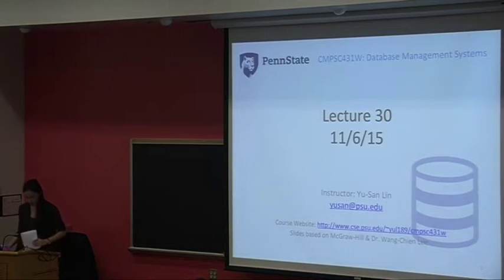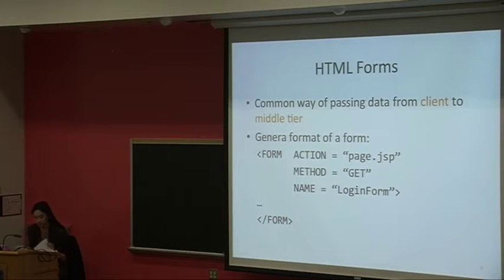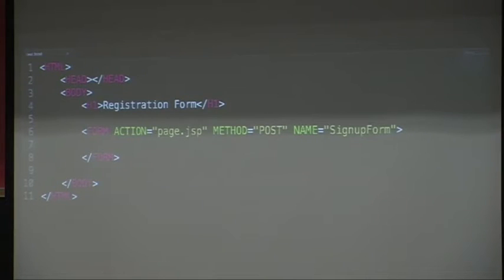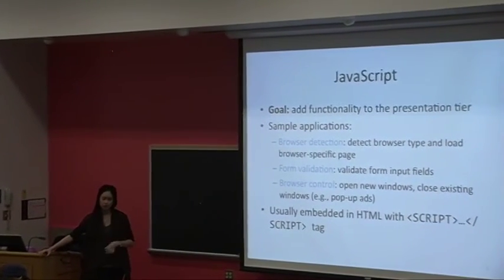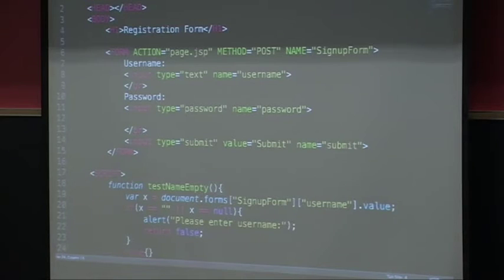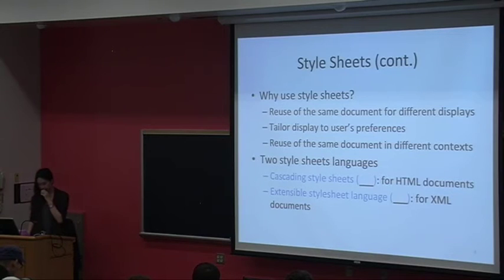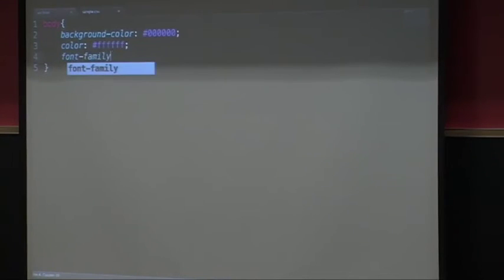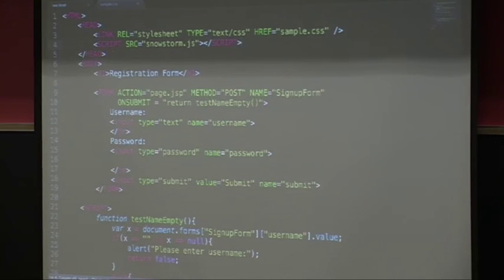Internet Applications - Part 3 | Lecture 30 | CMPSC 431W Database Management Systems